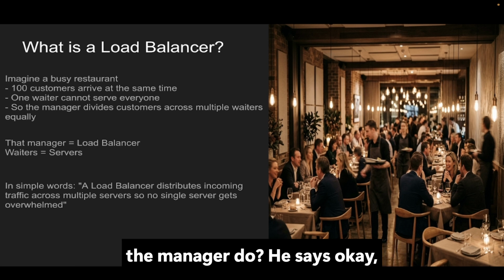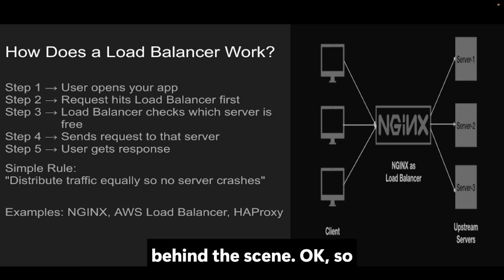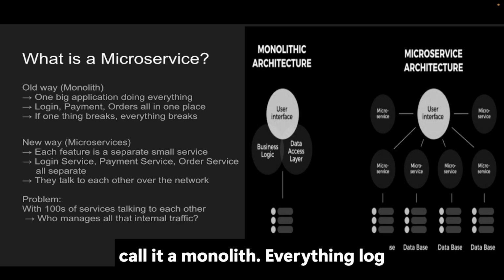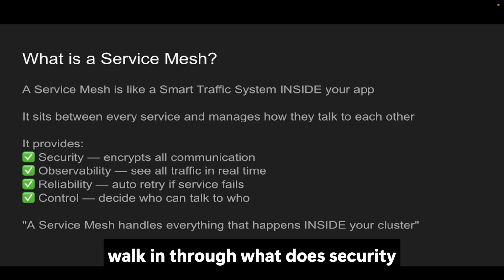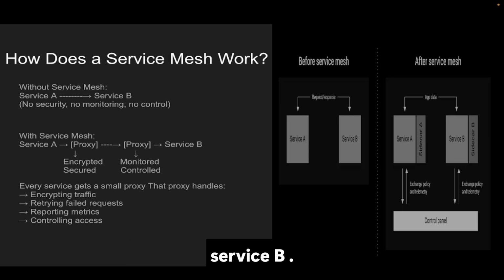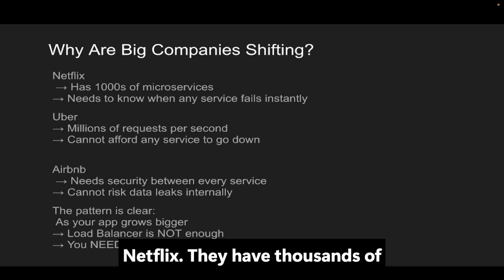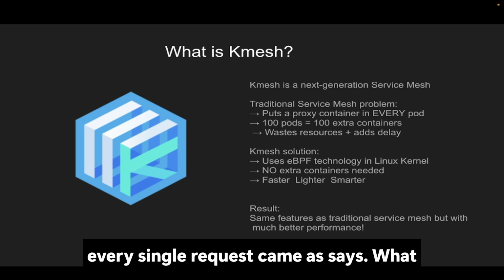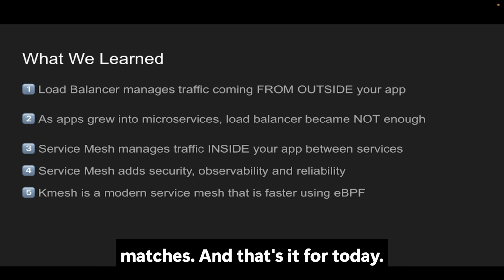Kmesh tutorial: Load balancer vs Service Mesh